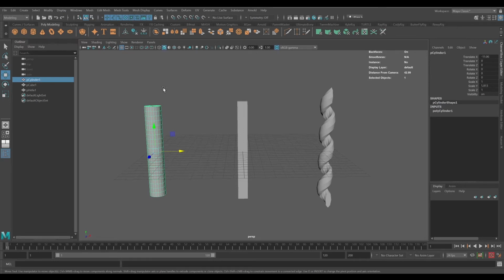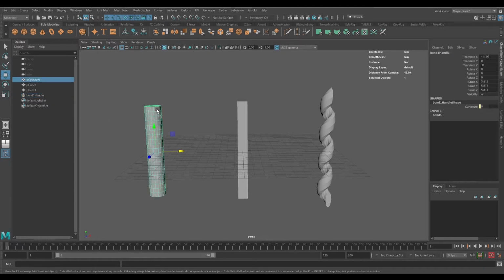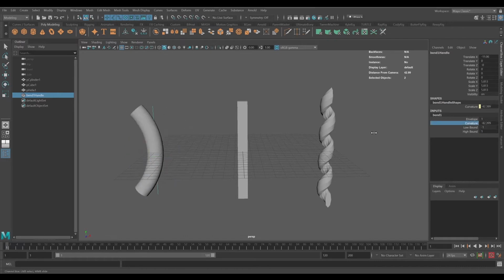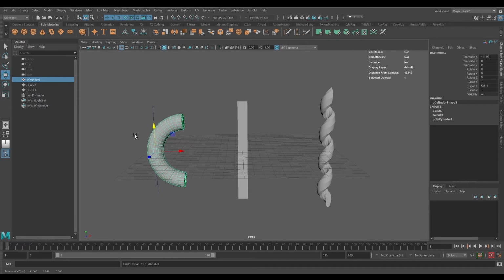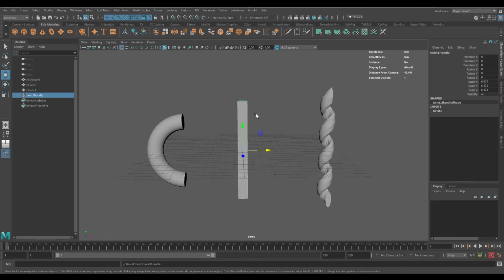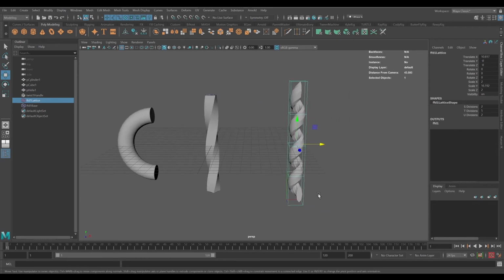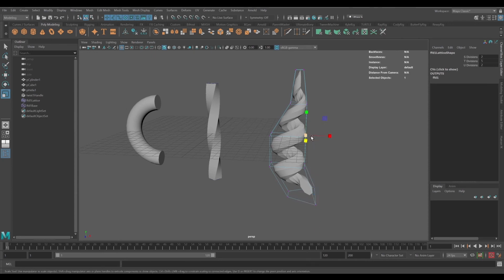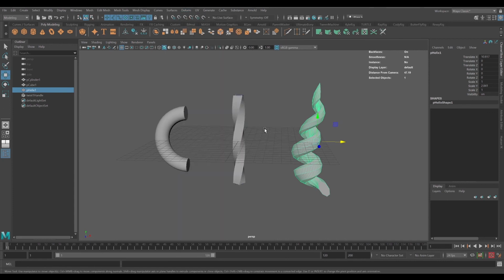Learning Maya Episode 13 - Deformers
In this video we play around with deformers to aid in getting unique shapes during modeling. This is meant for beginners or anyone looking to brush up on their 3D skills in Maya.